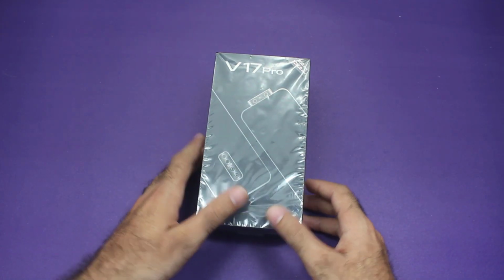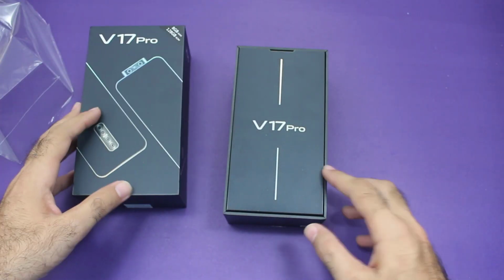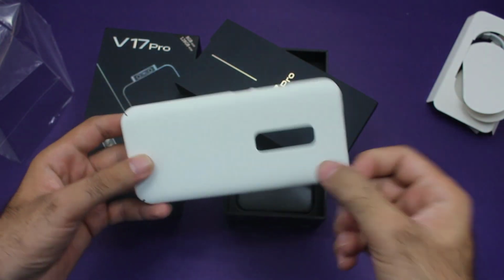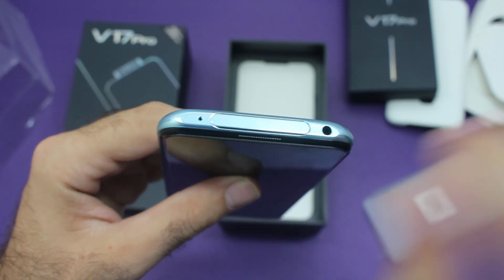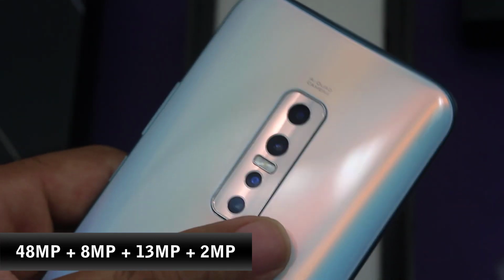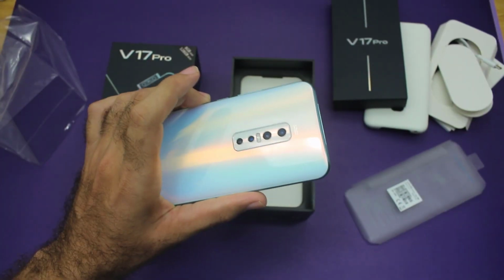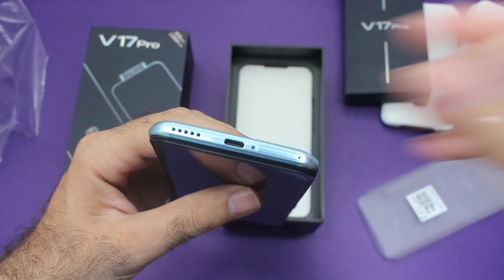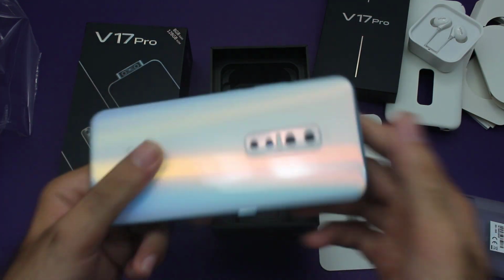Vivo V17 Pro Unboxing And Giveaway - You Can Be The WINNER🎁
Here is Vivo V17 Pro Unboxing And A First Giveaway Of Our Channel. In this Video i Am Going to Give You Full Review About Vivo V17 Pro And Also You can Be The Winner of This Giveaway, Guys We Need Your Sopport So we Can Bring More Giveaways For You In Future.

If you want to Enter into This Giveaway Follow These Steps.

 ▪️ Make Sure You Like This Video.
 ▪️ And Do Comment Between 1 To 1000.

➡️ Result Will be After 1 Month - 20 November 2019